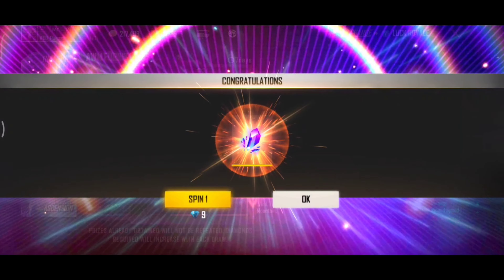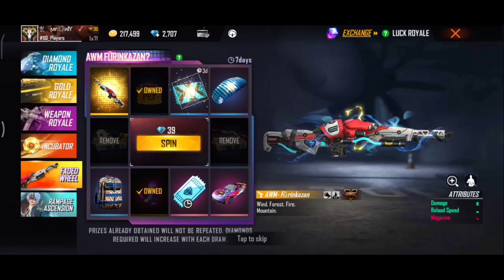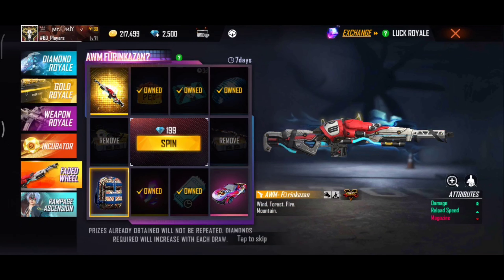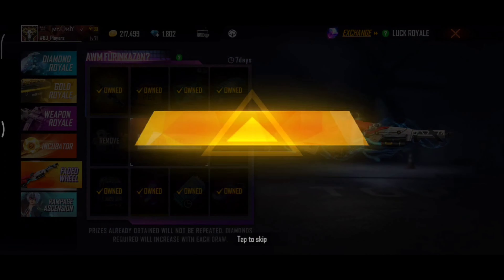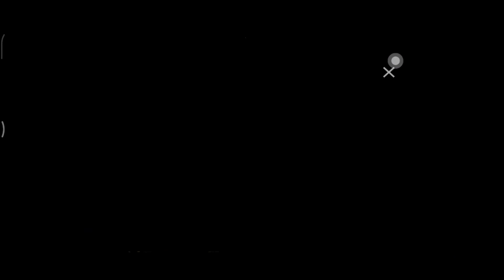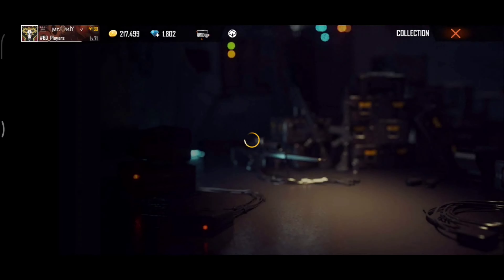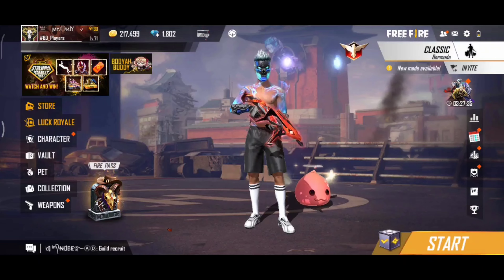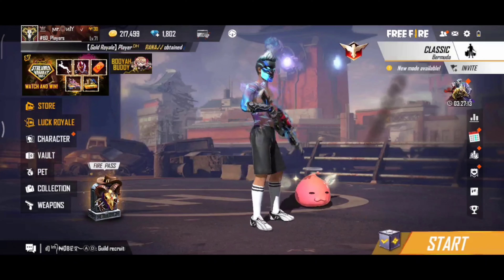New Faded wheel event free fire//free fire new event today bangla//faded wheel bundle free fire//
1.Garena Free Fire Indonesia Live
2.Garena Free Fire Brazil Live
3.Garena Free Fire Brasil Live
4.Garena Free Fire India Live
5.Garena Free Fire Singapore Live
6.Garena Free Fire Thailand Live